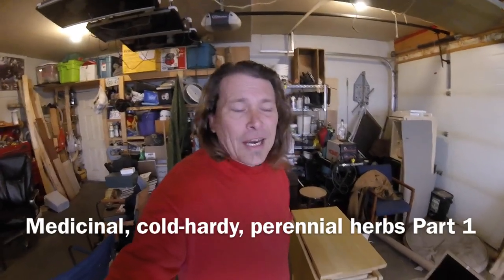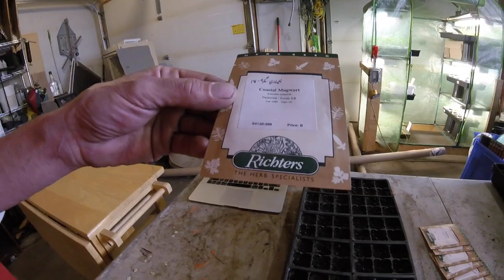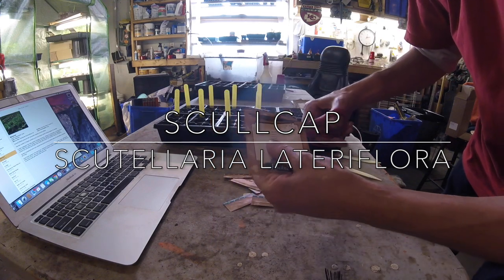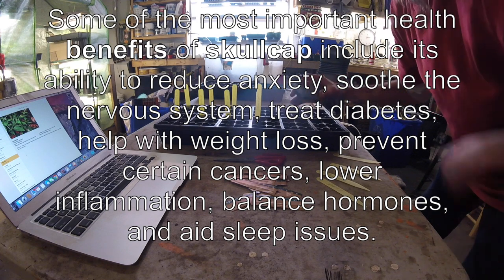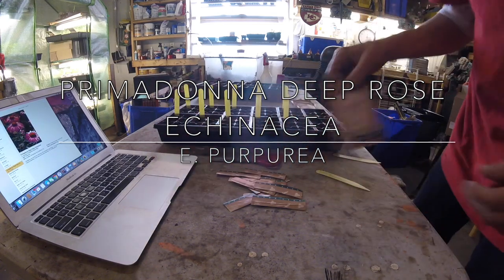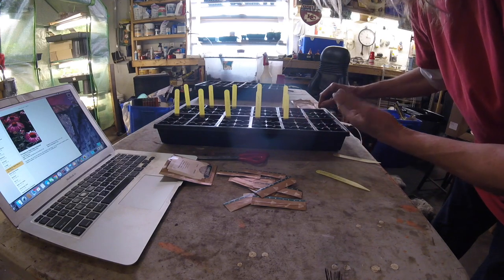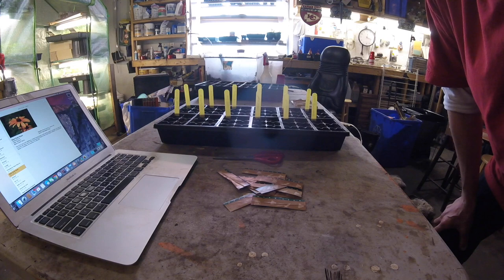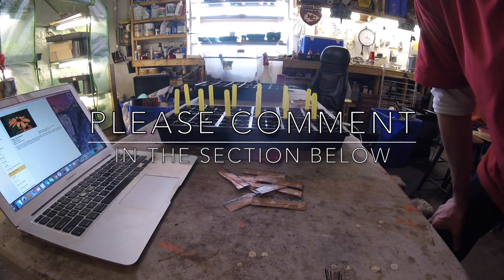Medicinal, cold-hardy, perennial herbs Part 1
This video is about Medicinal, cold-hardy, perennial herbs Part 1. List of herbs, Coastal Mugwort, Chinese Senega, Roseroot, Elecampane, Hollyhock, Black Hollyhock, Zhi Mu, Maral root, Scullcap, Lovage, Primadonna Deep Rose Echinacea and Black-eyed Susan.